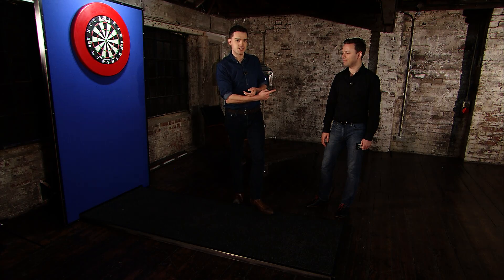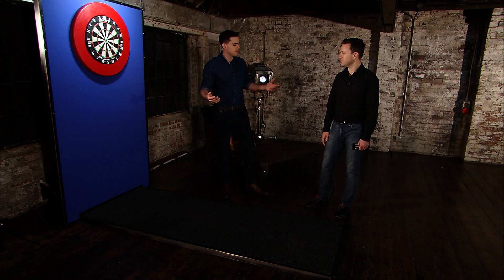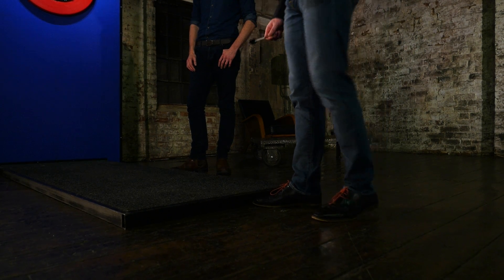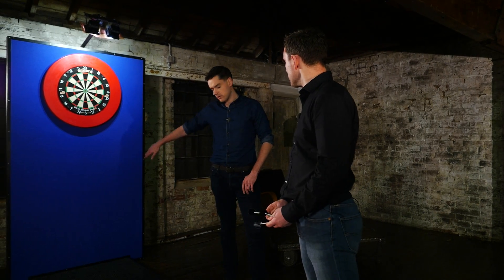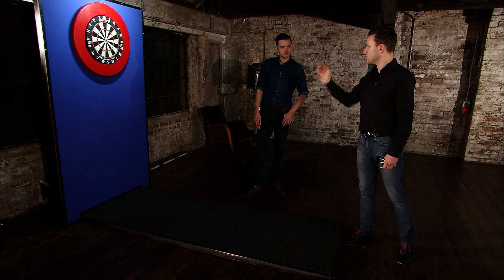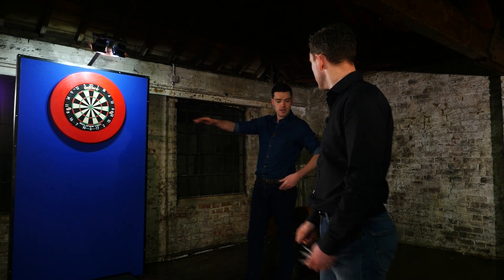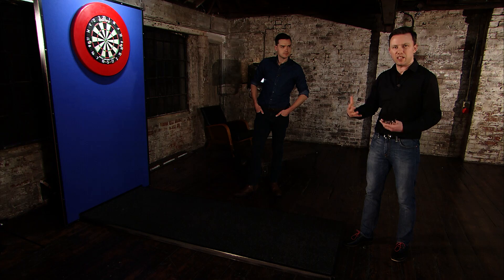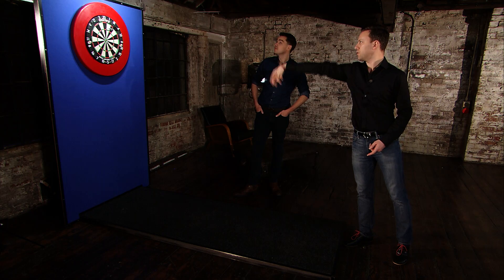Paul Nicholson's Darts School - EP1 -The Stance